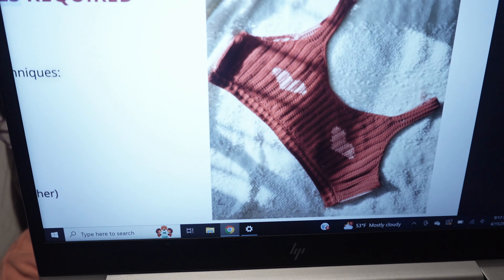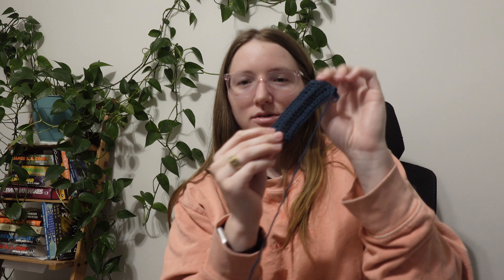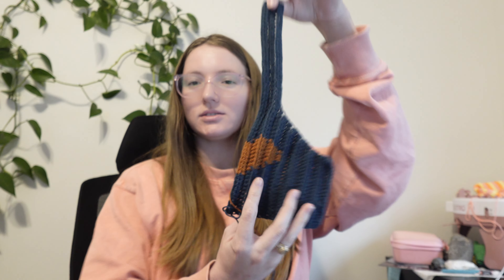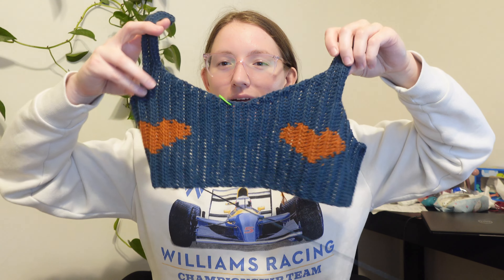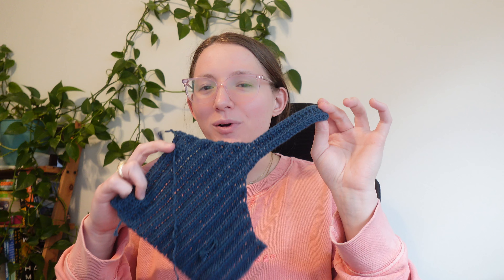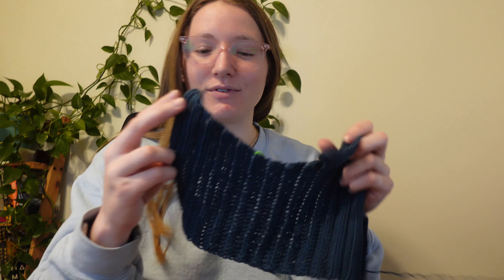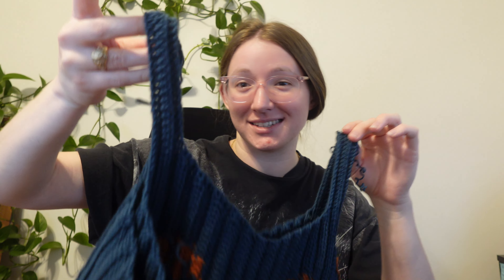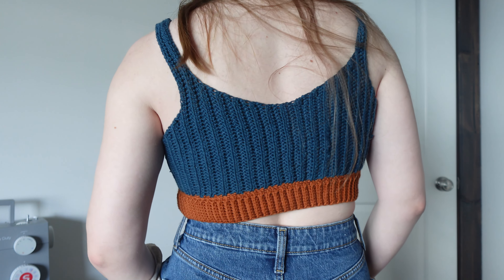Crochet Vlog: Pattern Testing for